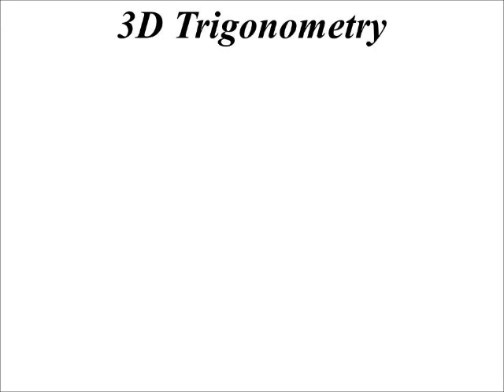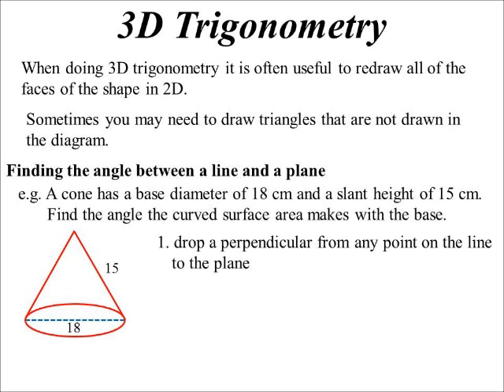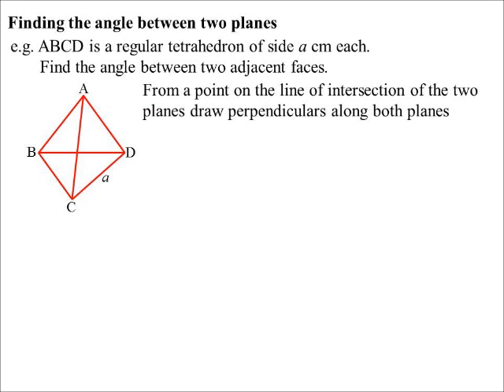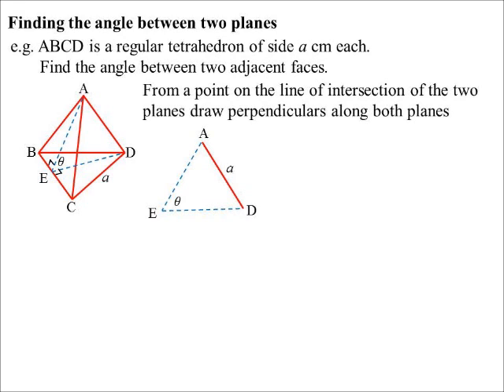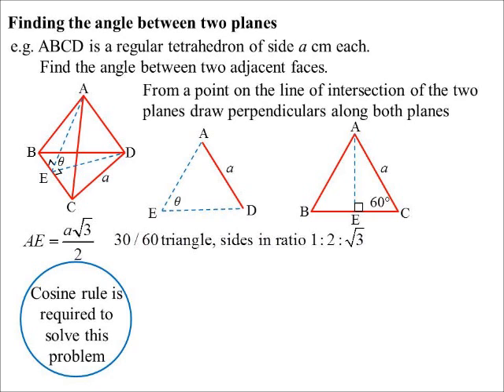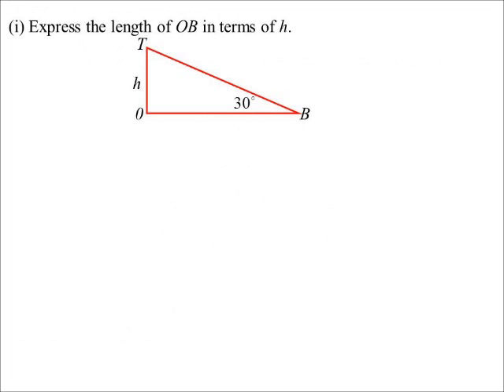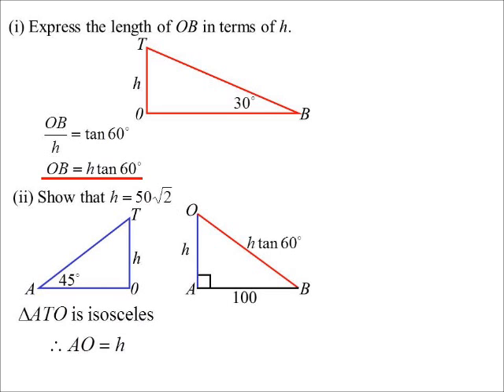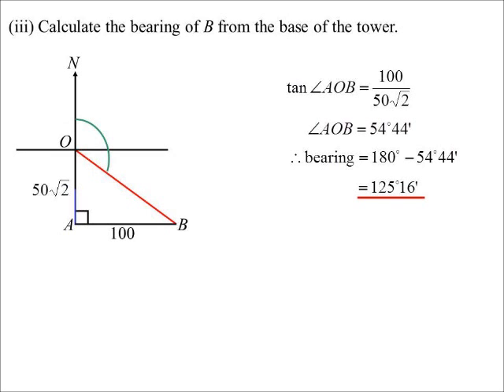11X1 T08 02 3D trigonometry 2019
Solving three dimensional problems involves breaking the problem down into one, or more, two dimensional problems.